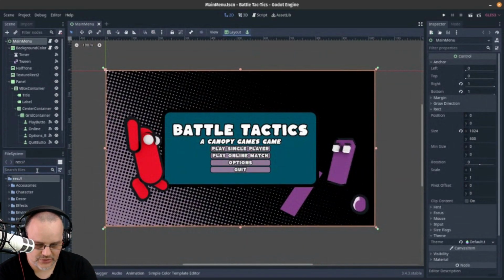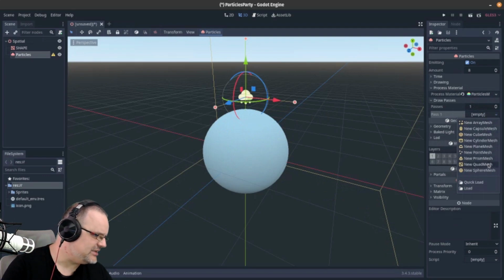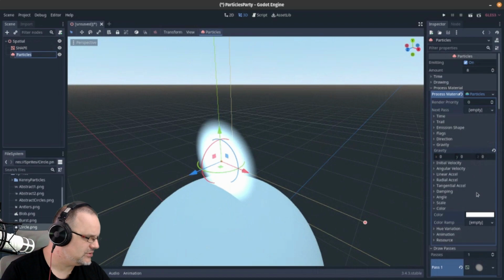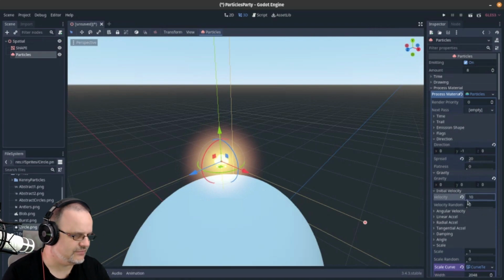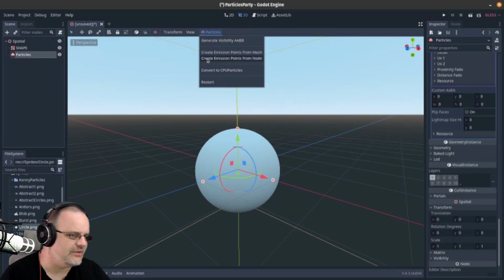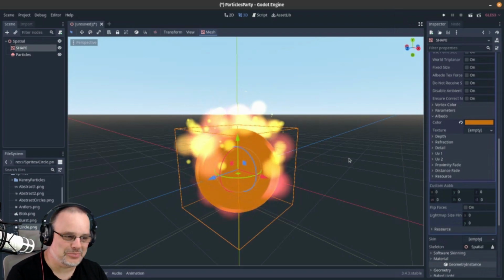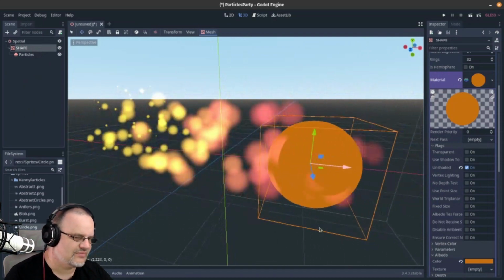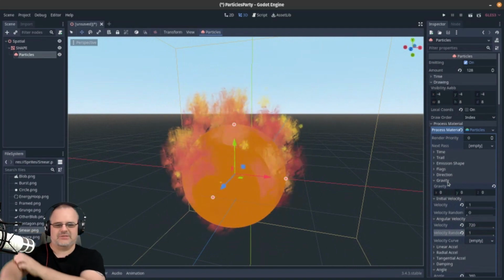Particles On Mesh